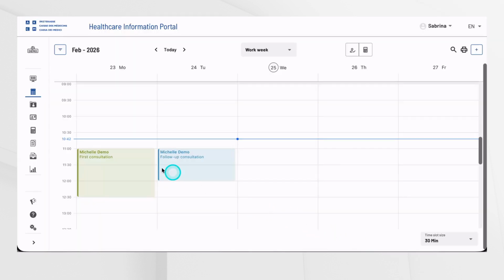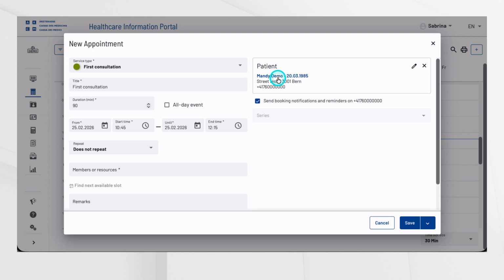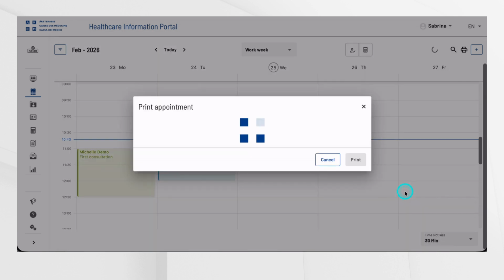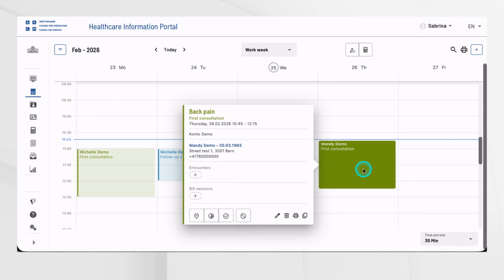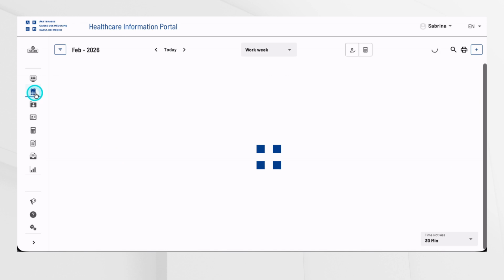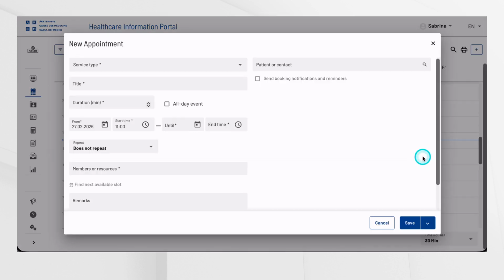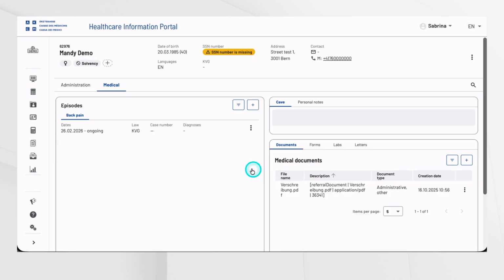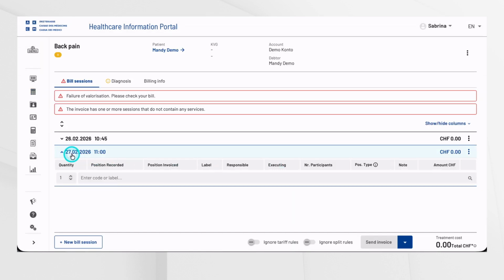Appointment Management in HIP #1 : Create and Manage Your Schedule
Still switching between your agenda and billing tool? In HIP, they're directly connected. This tutorial shows you how to get your appointment management under control in just a few minutes.

In this video, you'll learn how to create, edit and update appointment statuses directly in HIP. You'll see how to link each appointment to the patient record and prepare billing in a single step — no double entry, no errors. Whether you're a physiotherapist, occupational therapist or psychotherapist practising in Switzerland, HIP's online booking integrates naturally into your daily workflow. The result: a structured schedule, faster billing and a practice that runs more smoothly.

HIP is the practice management software built by and for Swiss therapists, developed by the Ärztekasse / Caisse des Médecins. Agenda, patient records and billing in one tool — designed for the Swiss healthcare system.